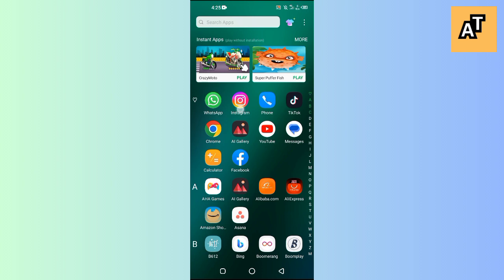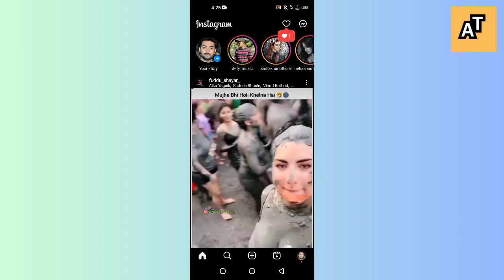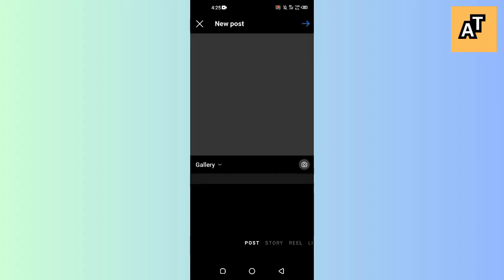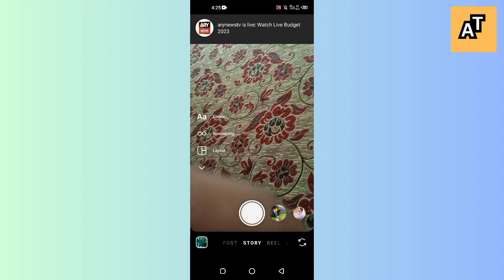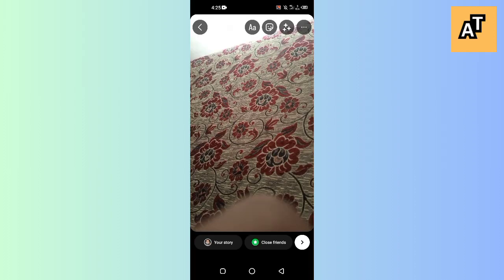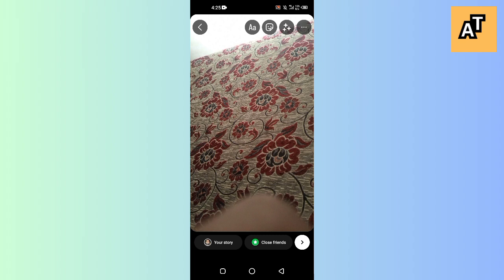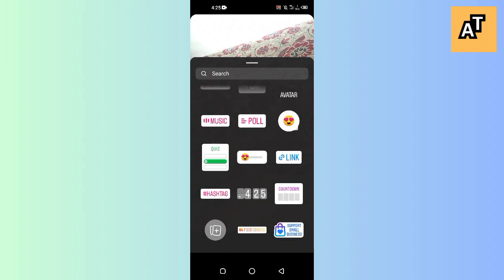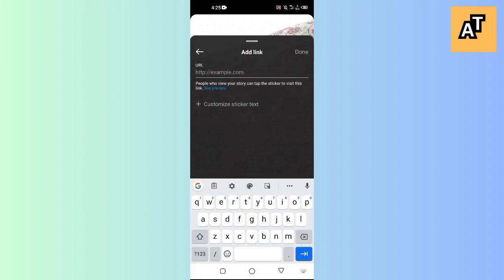How To Add Link To Instagram Story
In this video I show you How To Add Link To Instagram Story